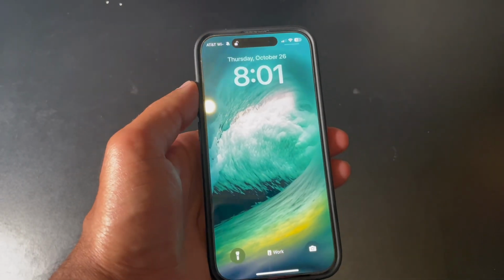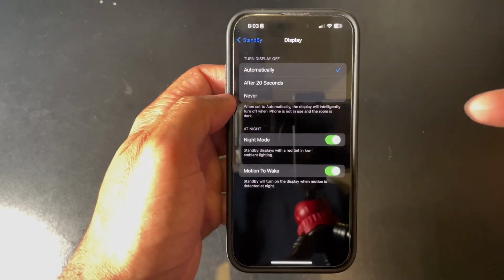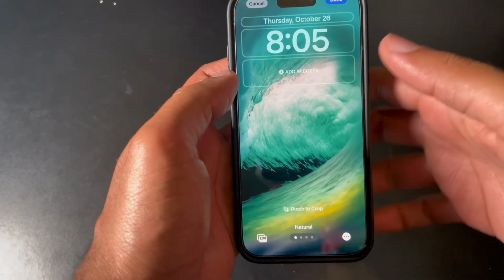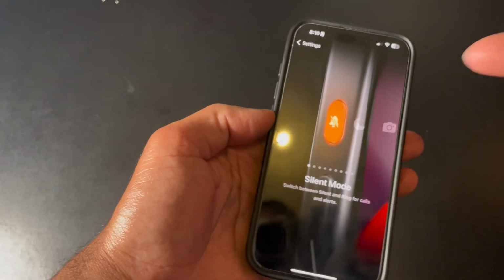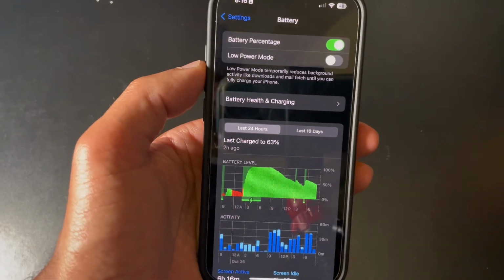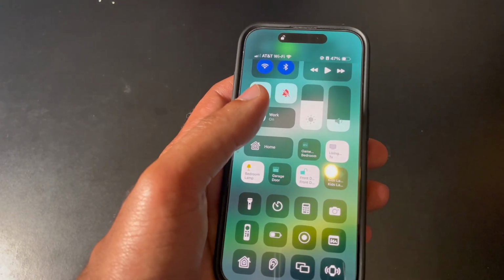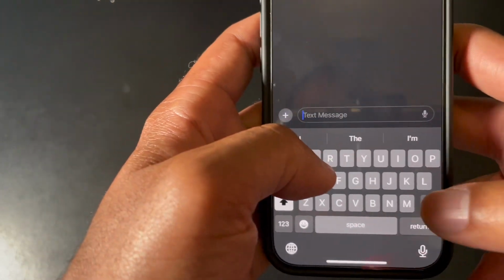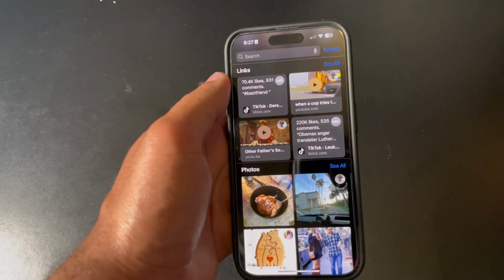New iOS 17.1 Update - all the new changes and fixes including image persistence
This new software update fixes a lot of issues that came with the brand new Ios17 update including image persistence as well as give us some new features